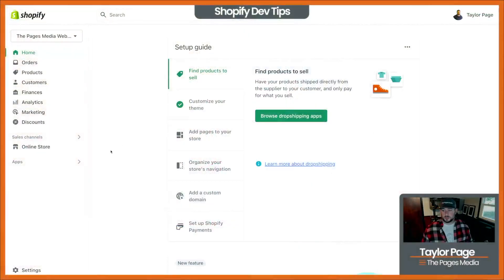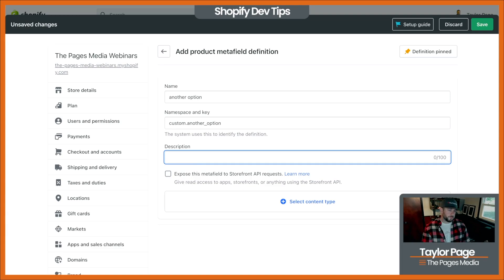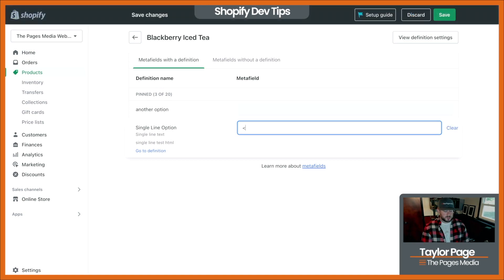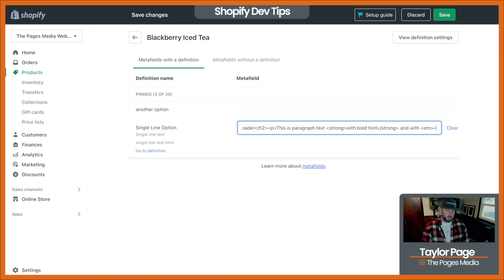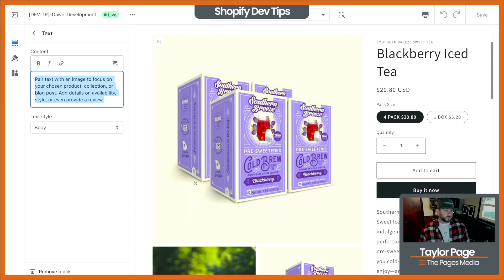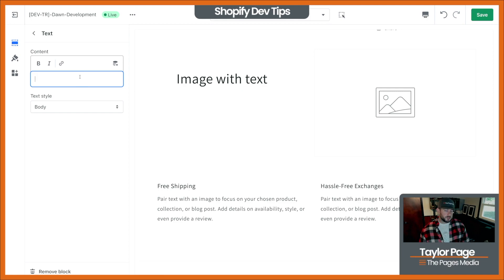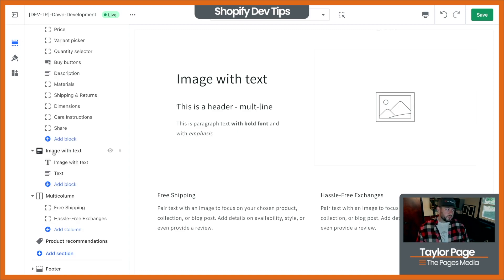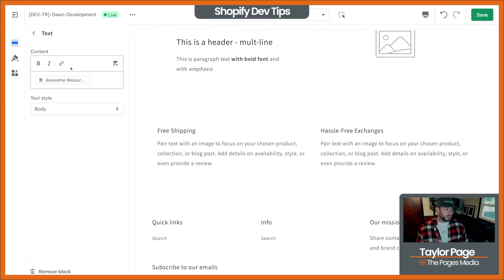How to Use the Multi-Line Text Metafield to Display HTML in Shopify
Did you know that you can use Shopify's multi-line text metafield to display HTML as a dynamic source directly in the customizer?

It's been a bit of a bug, or at least unexpected behavior, up until this point where only single line text metafields could support HTML, at least right out of the box or by selecting it as a dynamic source in the customizer.

This quick Shopify Dev Tip walks through the quick and easy process of creating multi-line text metafields and then linking them directly in the customizer as a dynamic source to properly display HTML, rather than plain text values.

0:00 : Introduction
0:42 : Add product metafields in Shopify settings
1:45 : Update product metafields
3:05 : Linking metafield as dynamic source
4:25 : Using correct field for dynamic source